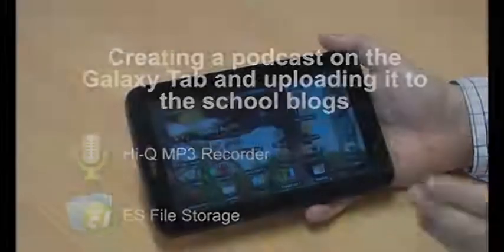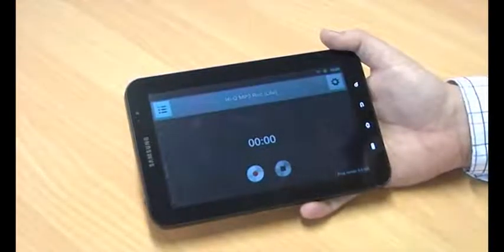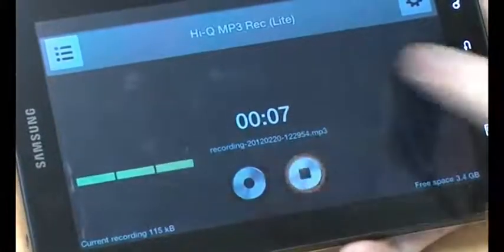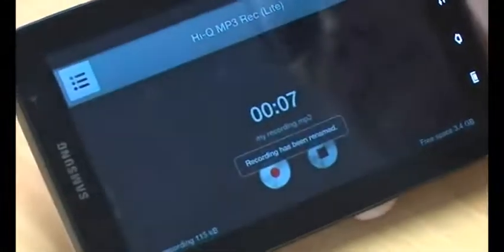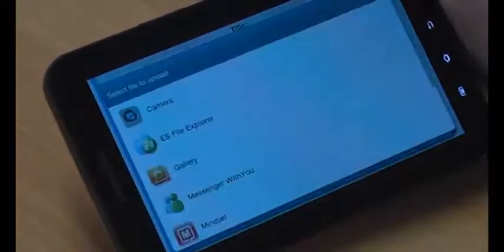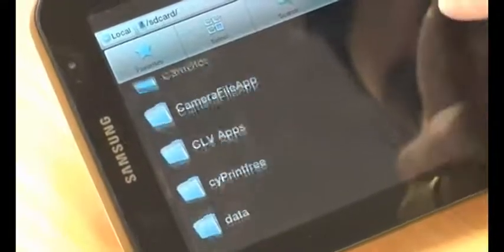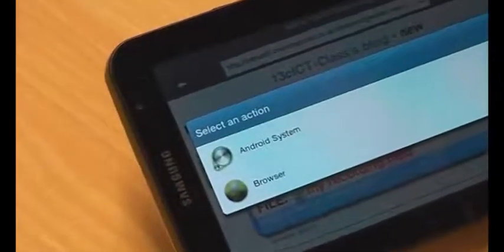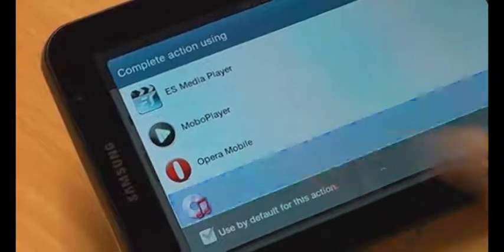Samsung Galaxy Tabs - Making podcasts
Internal tutorial for staff at Cramlington Learning Village, showing how to use their Galaxy Tabs to record MP3 podcasts and upload them to the school blogs